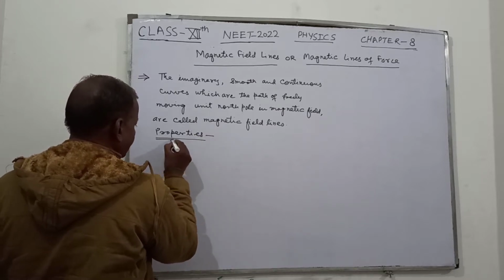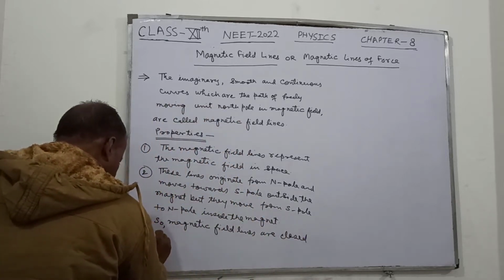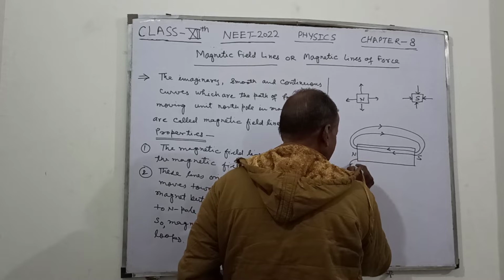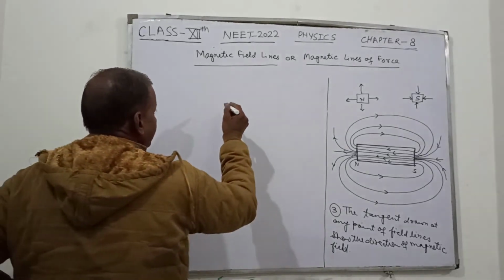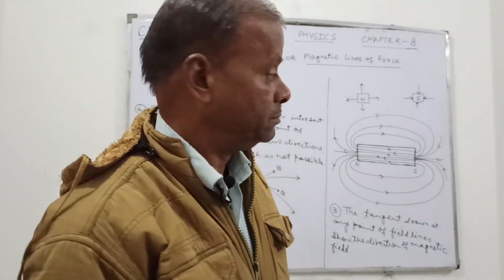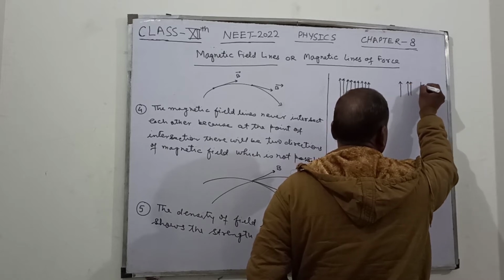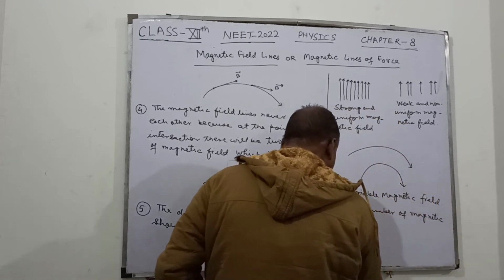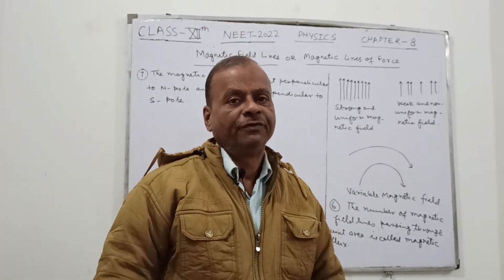MAGNETIC FIELD LINES OR MAGNETIC LINES OF FORCE CLASS- 12th NEET- 22 CHAPTER- 8